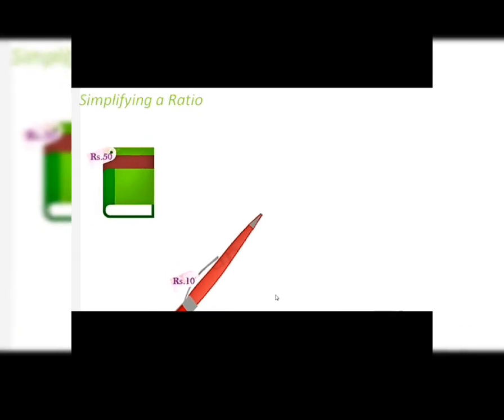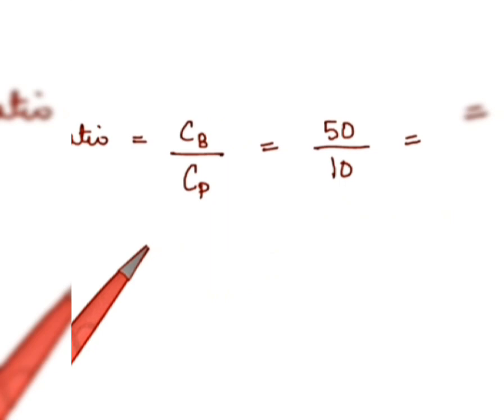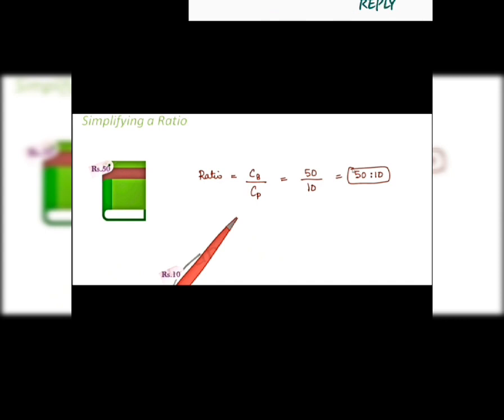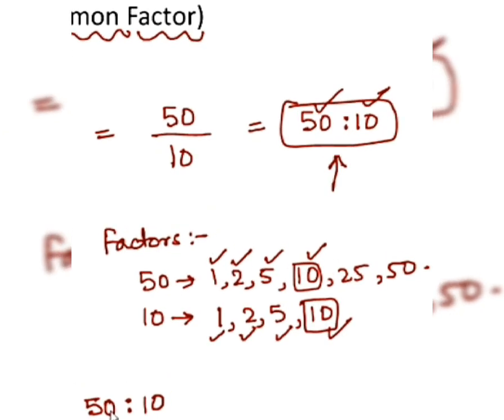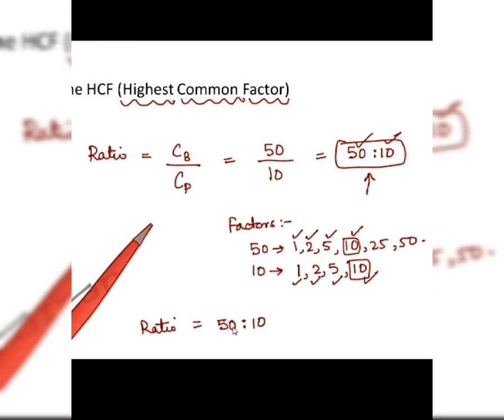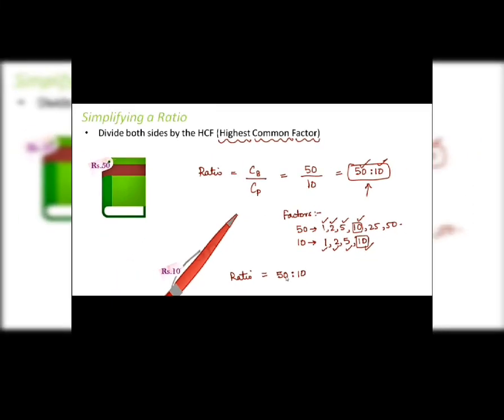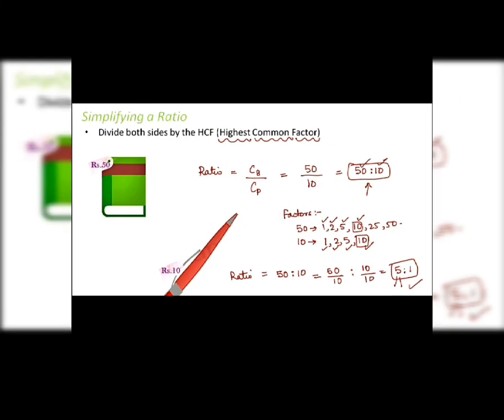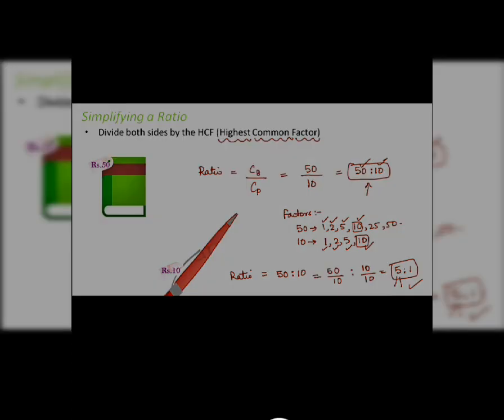Simplifying_ratios | Ratio and Proportion | Maths | Class 6